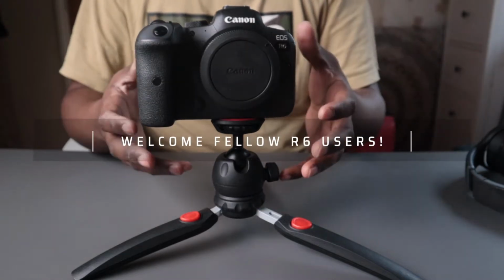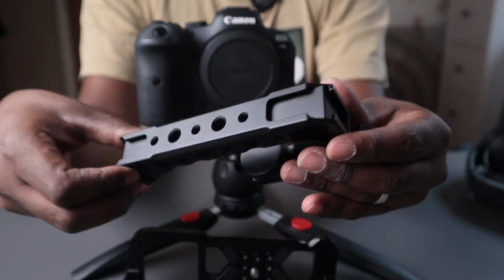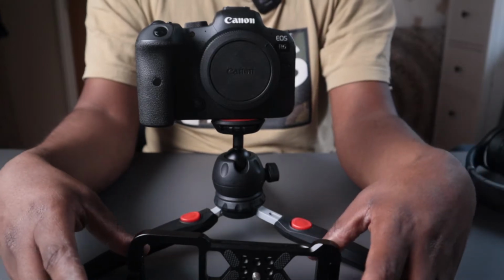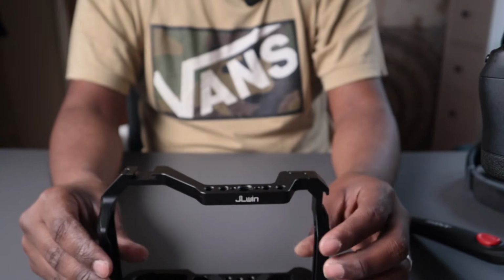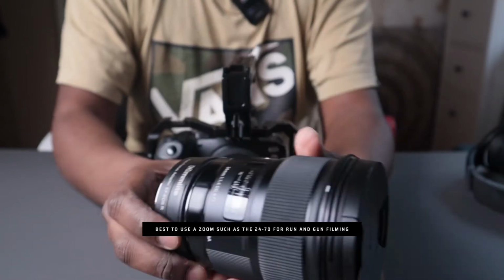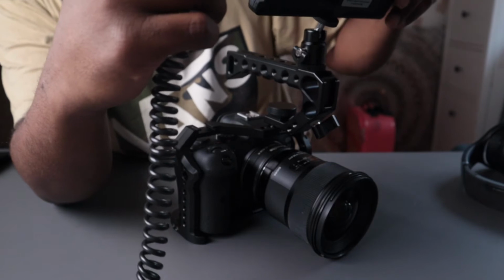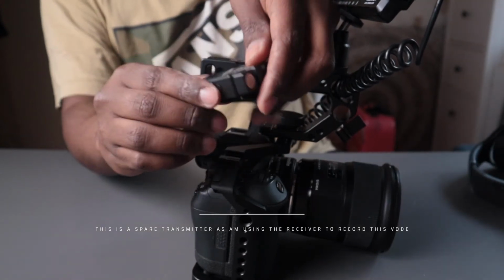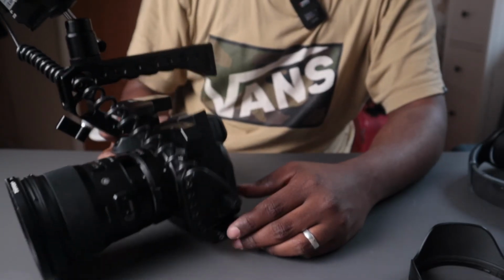BUILDING MY CANON EOS R6 CINEMA RIG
Here is a example of a high quality inexpensive cage for your Canon EOS R6 and EOS R5
this video also shows what a simple "cinema build" looks like for your EOS R6 and EOS R5 and EOS R5C with LOADS more accessories to follow soon

I hope this video did come of use. If it was usefully then a like would be appreciated.